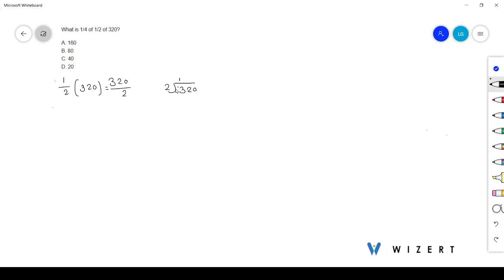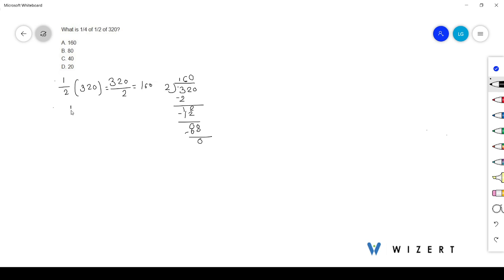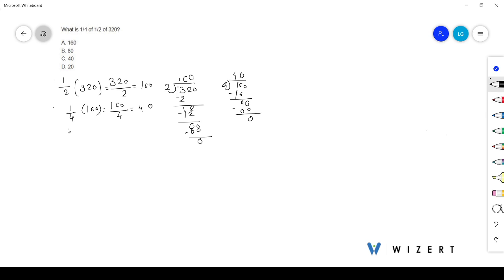Grade 6 Maths Questions with Answers - Mathematics Fractions questions for Grade 6 - Set 1602957138